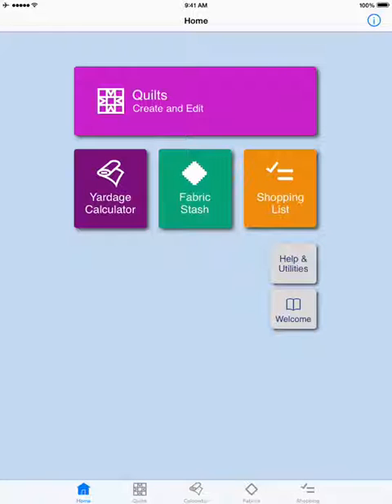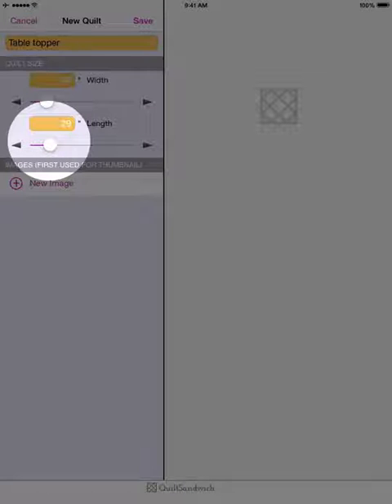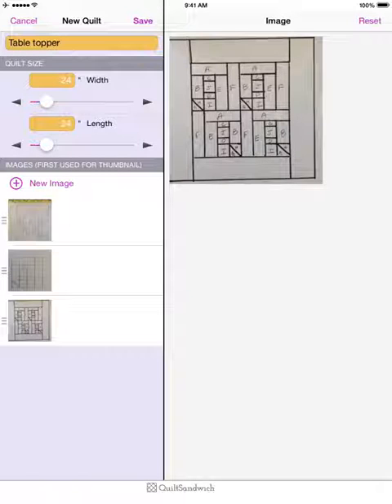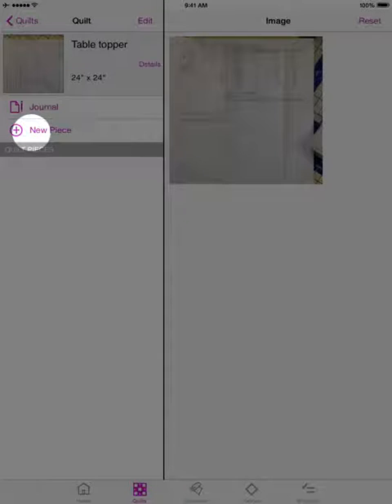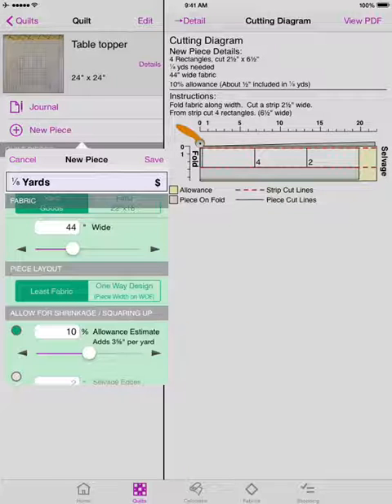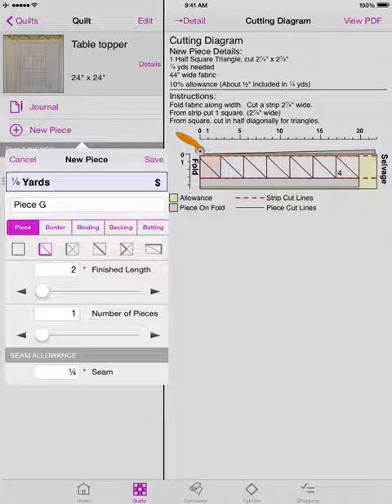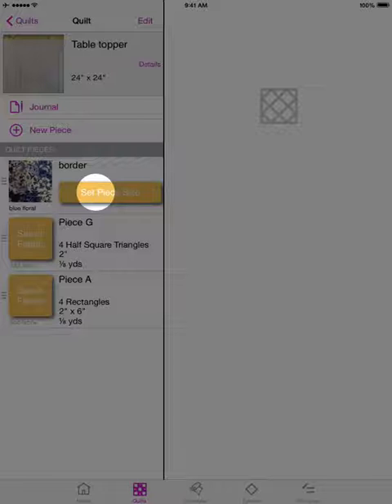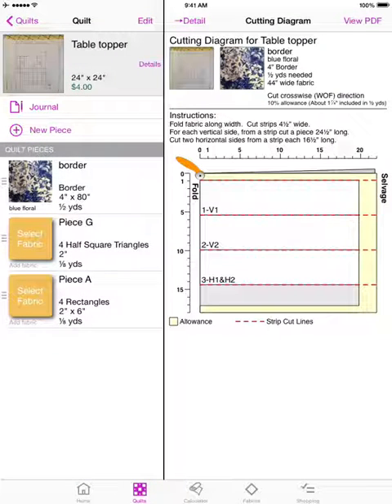Turn your design into reality using QuiltSandwich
Turn a quilt design that is your very own into reality without having to take time to perform exhaustive manual yardage calculations. After the design draft is complete, simply input each piece's finished size and number needed into QuiltSandwich. It will instantly generate flexible cutting diagrams that can be reviewed and adjusted until you like what you see. QuiltSandwich saves fabric, money and time because its calculations are optimized to present the layout that uses the least yardage or number of Fat Quarters. Because easy to follow cutting diagrams show the exact strip layout, there is no guess work about how to cut. QuiltSandwich v.1.10